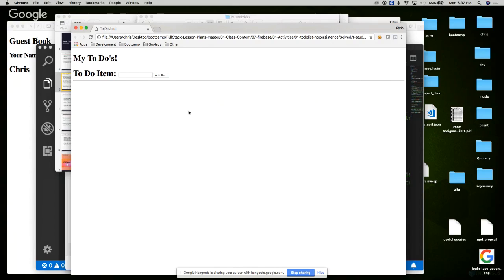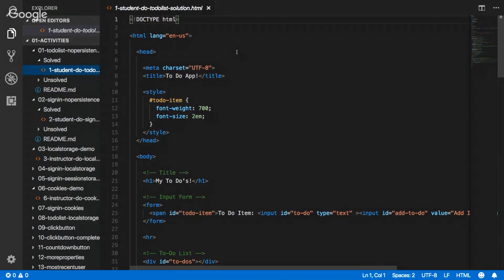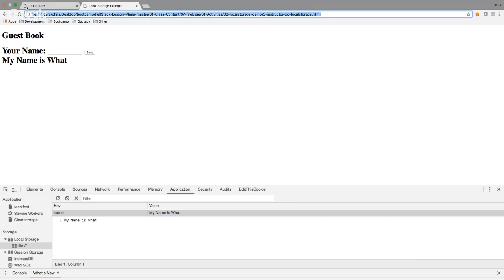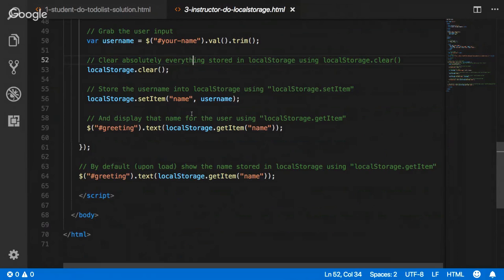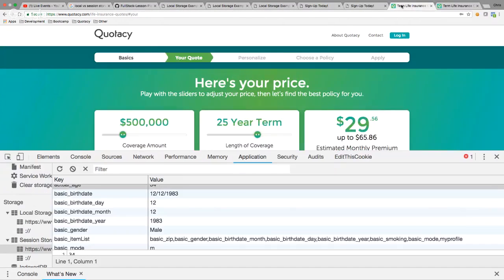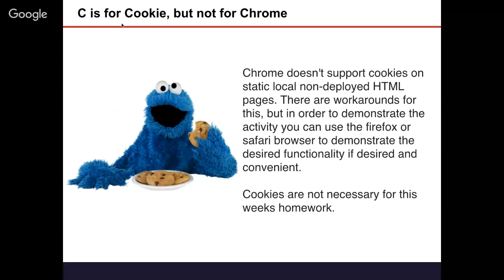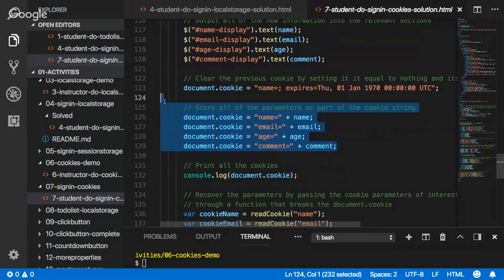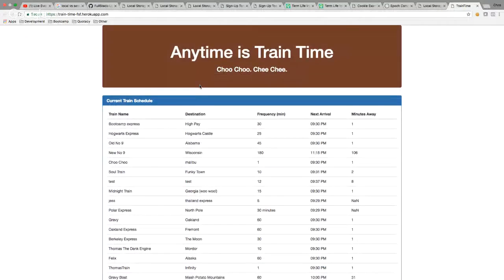7.1 Storage, localStorage and Cookies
sessionStorage, localStorage and Cookies all are used to store data on the client side. Each one has its own storage and expiration limit. sessionStorage: similar to localStorage but expires when the browser closed (not the tab). Cookie: stores data that has to be sent back to the server with subsequent requests.